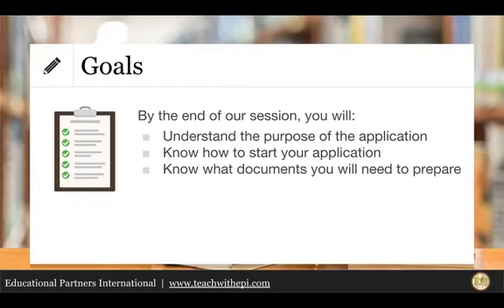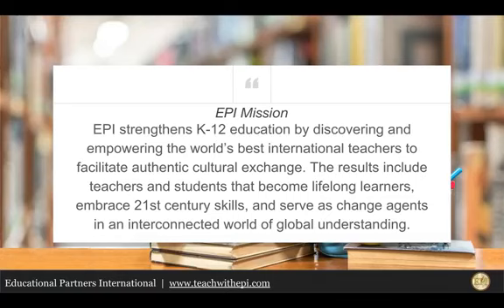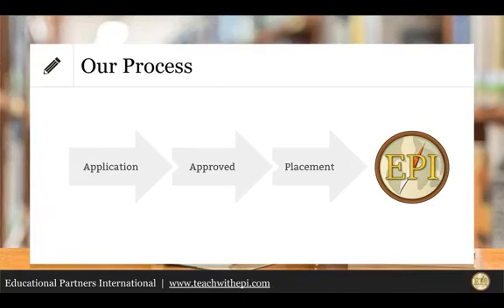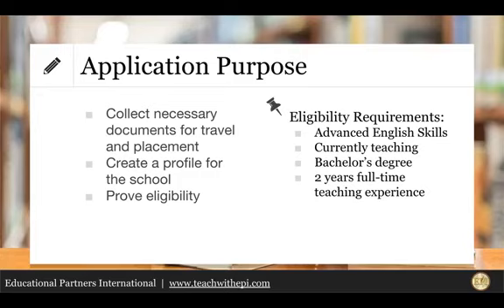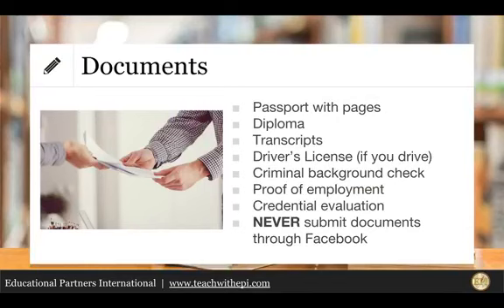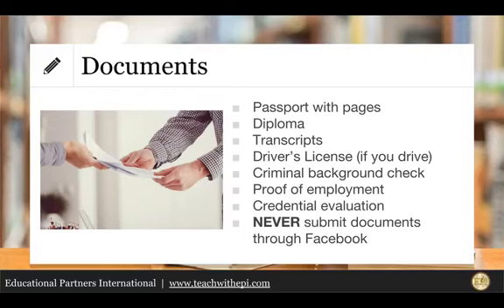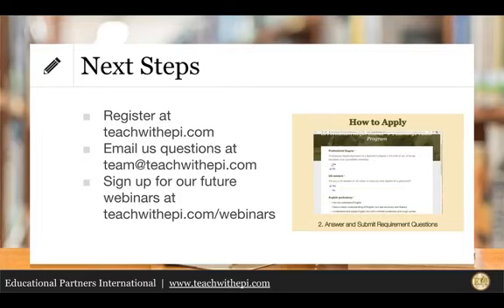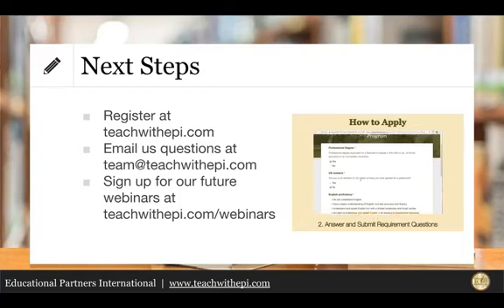Webinar: How to Apply to Teach in the USA with EPI 10.31.18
To teach in the USA with EPI, you must first fill out a comprehensive online application. In this informational webinar, Jessica goes over key steps in the application process, addresses common concerns applicants have, and explains how to start your application.